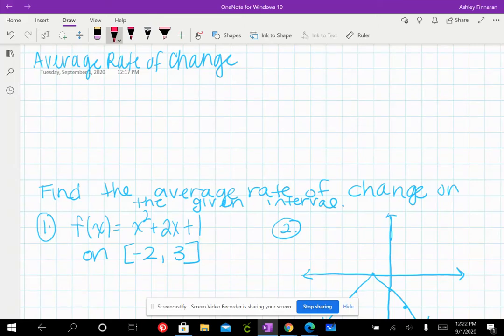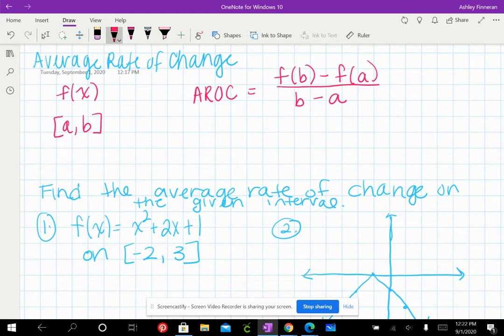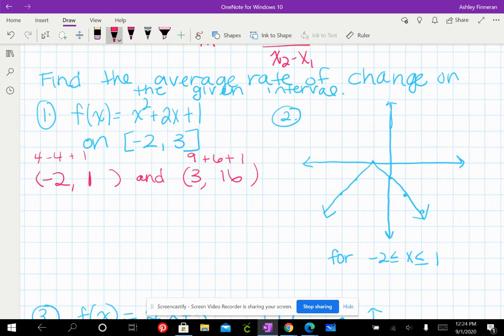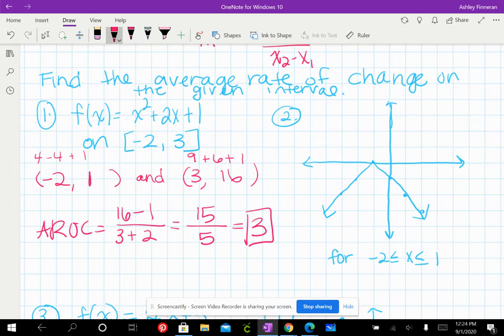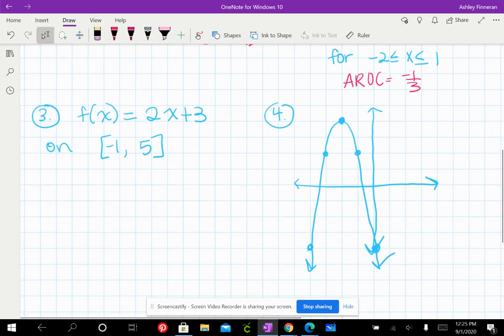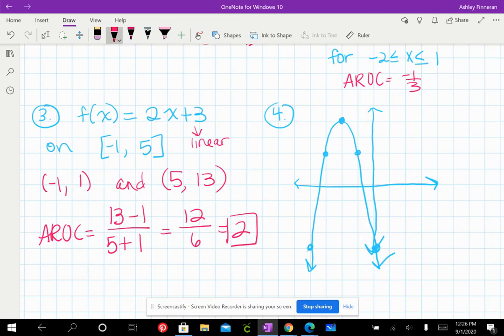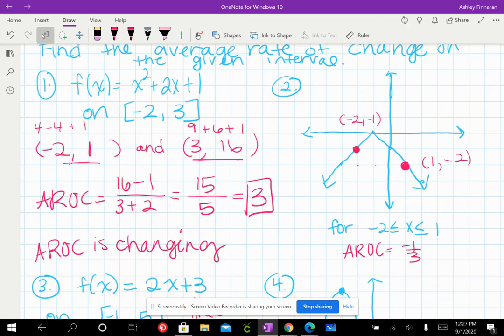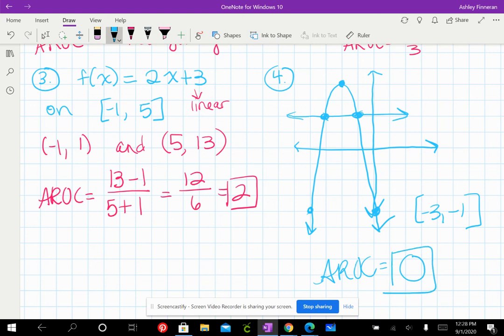Average rate of change